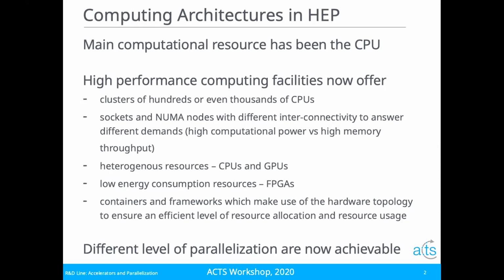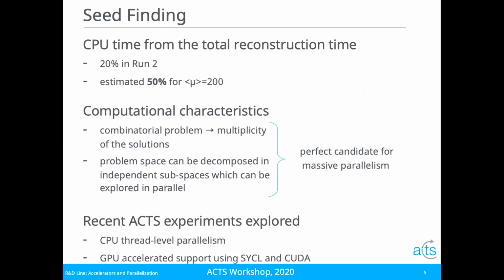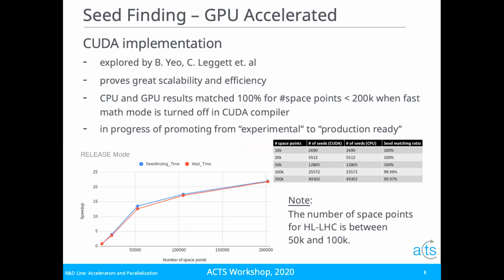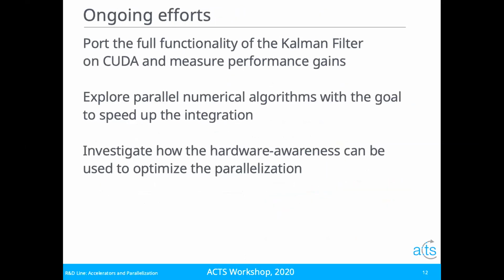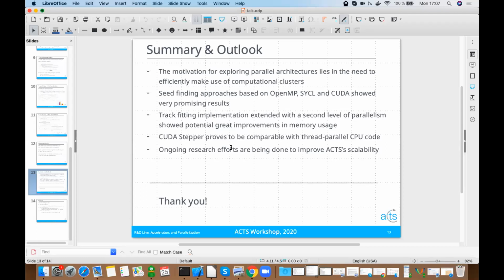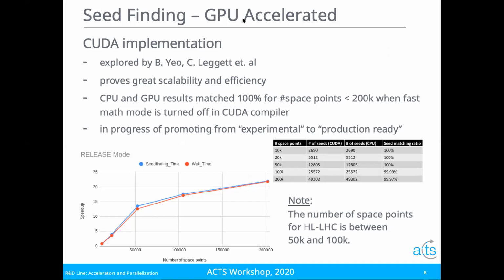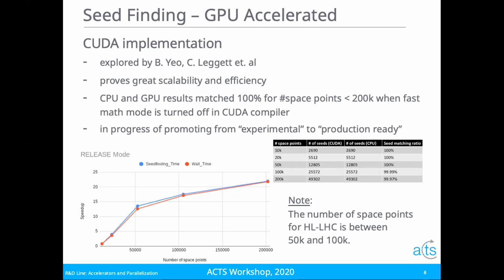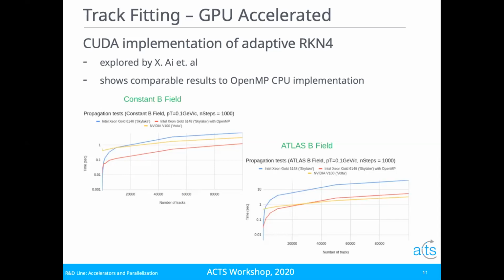R&D Line: Accelerators & ML (Georgiana Mania)